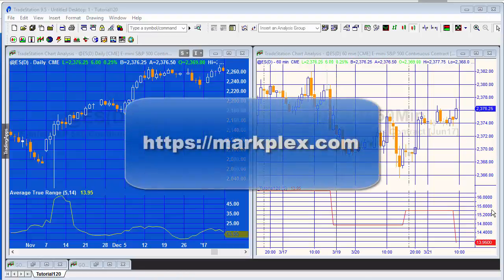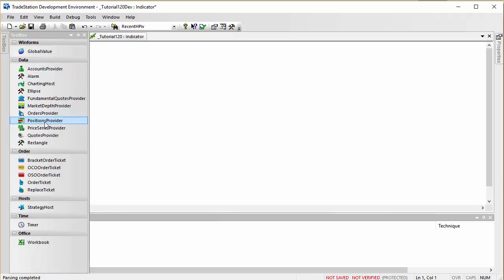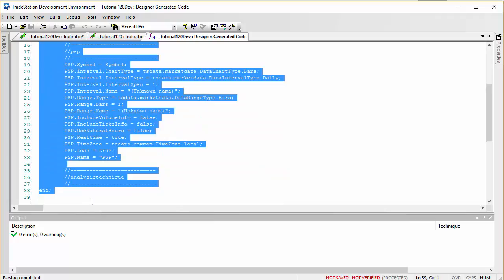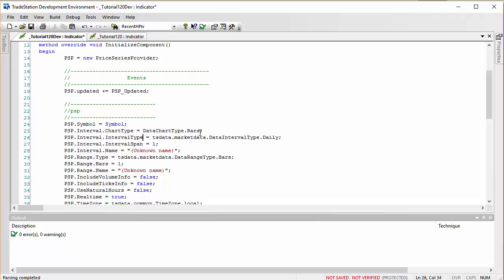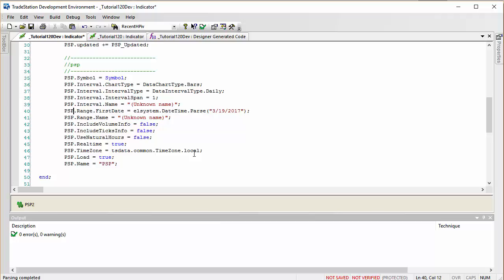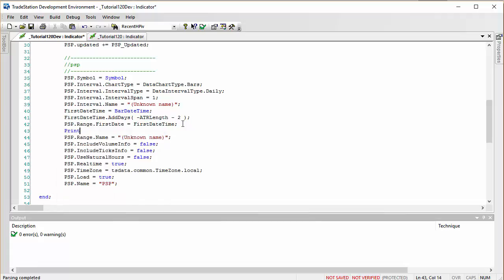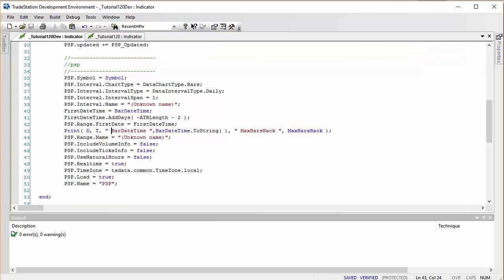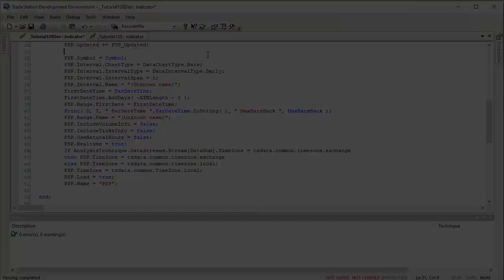Tutorial 120 | Calculate daily ATR on a minute chart (using a Price Series Provider)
TradeStation have a standard indicator for plotting the ATR which uses the data for the chart for which it is applied. However, what is you wished to calculate the ATR of daily bars and plot it on a 5 minute chart? It would be relatively straightforward to use data from the current chart, however this tutorial explains how to do the calculation using the price series provider (PSP) class. This has several advantages including using settlement prices and the ability to be easily modified to allow a different symbol or bar length to be used.

This first part of the video explains how to set up the Price Series Provider.